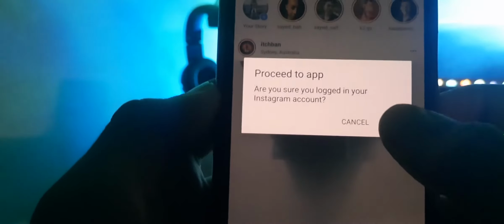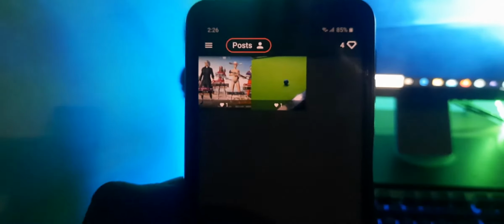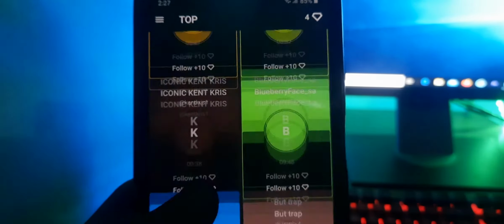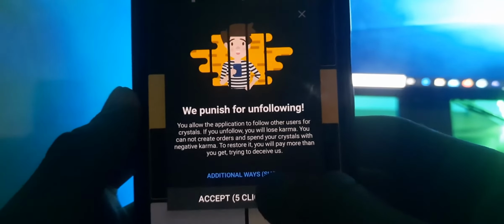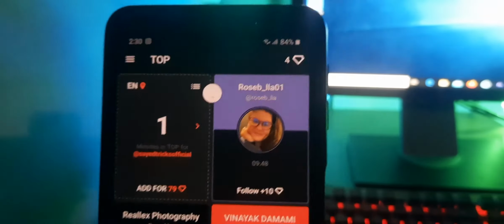How to get Active Instagram followers for free|Gain 500 active Instagram followers in a minute 2021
How can I get Instagram follower for free 2021
How can I gain active Instagram follower for free 2021